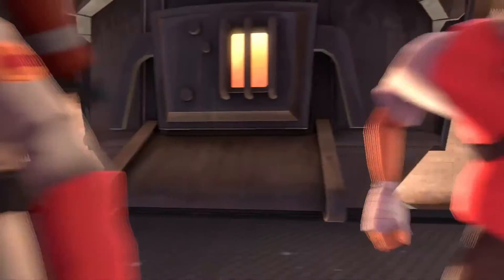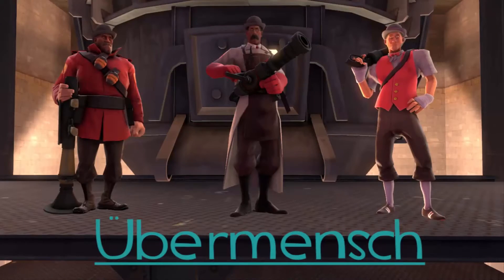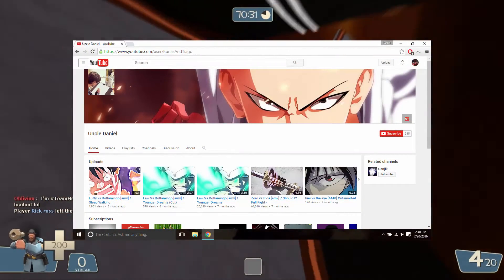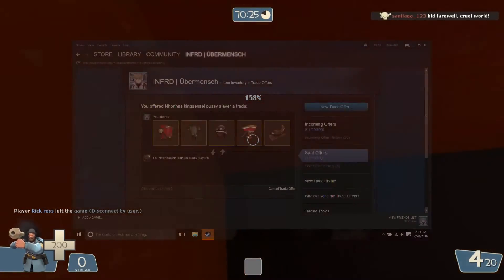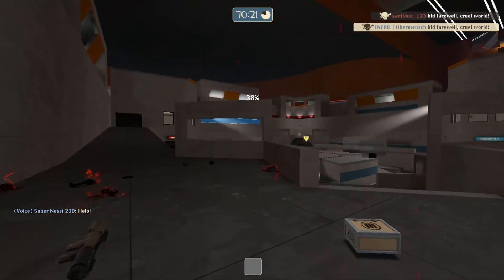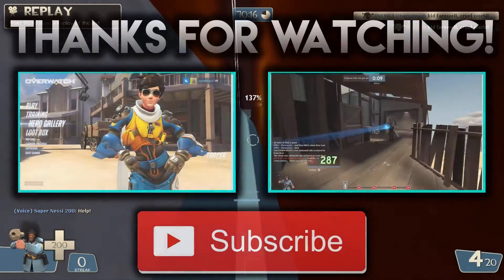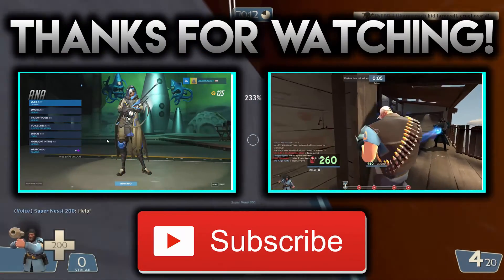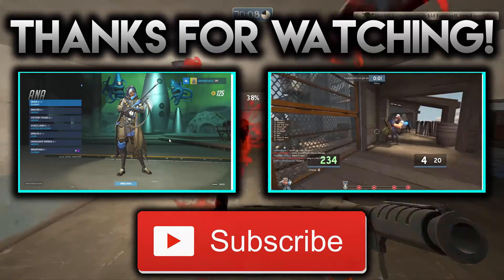5 Key-less Soldier Cosmetic Crate Loot - WINNER ANNOUNCED!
Song: Hang Glider - Pilotwings Resort

Intro: UnderTheƦubble

TF2 "Settings:"
HUD: default
FOV: 90
Viewmodel FOV: 90
cl_interp 0.015
cl_interp_ratio 1
cl_updaterate 66

Good ol' Pilot Wings Resort Nostalgia.